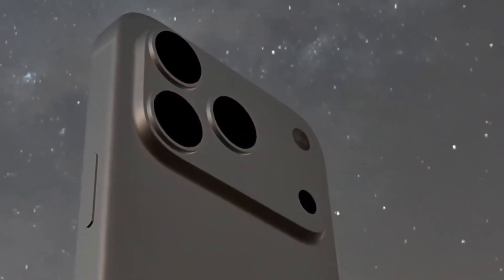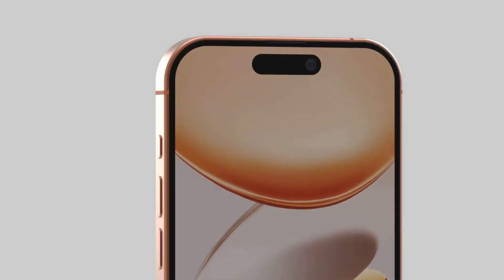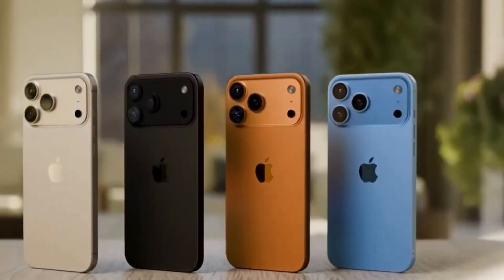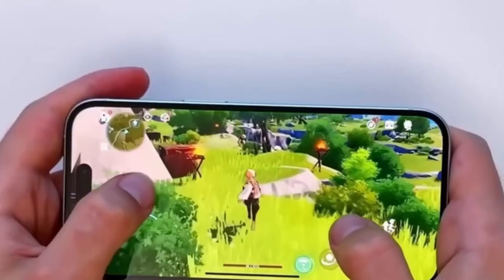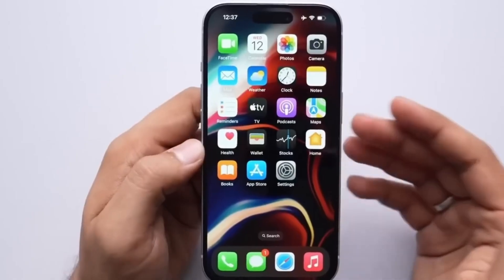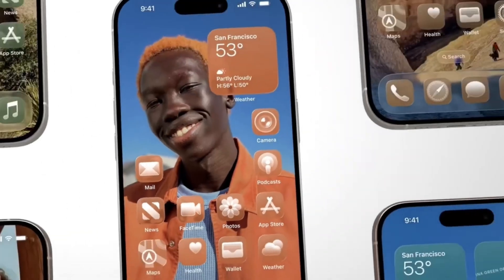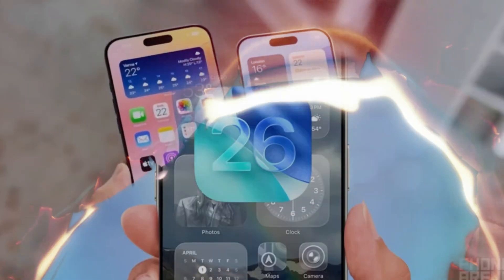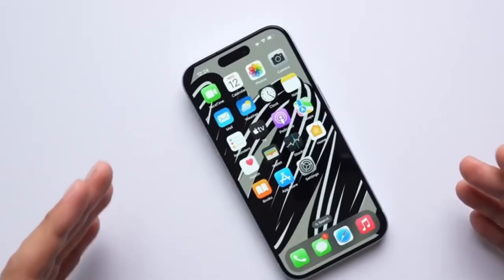iPhone 17 Pro – New Camera Bar, A19 Chip, and 48MP Upgrades Revealed!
The iPhone 17 Pro is getting a bold new design with a horizontal camera bar, upgraded 48MP lenses, and the powerful A19 Pro chip.
Leaks also reveal new features like dual video recording, a 24MP selfie camera, and possibly faster 35W charging.
Here’s everything we know so far about Apple’s sleek and powerful iPhone 17 Pro launching with iOS 26.